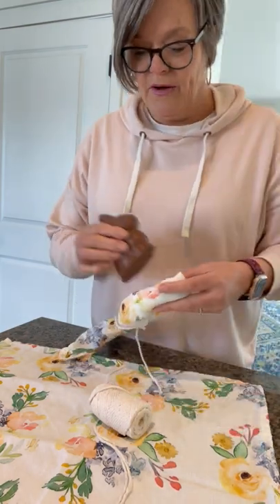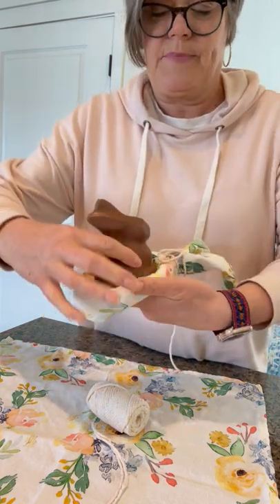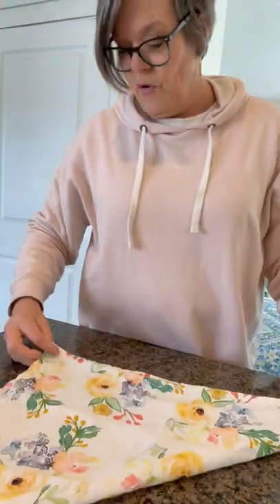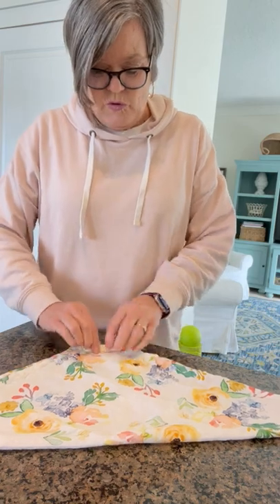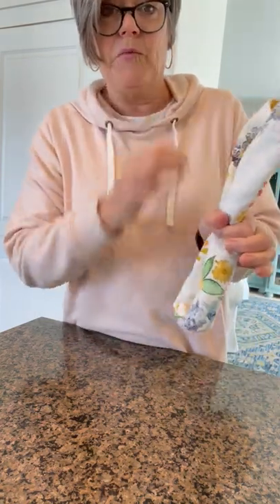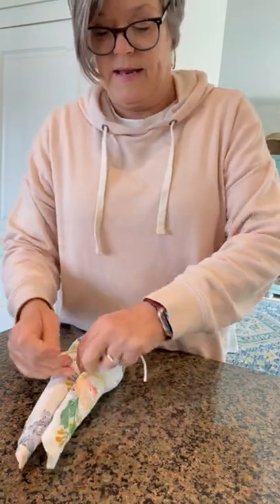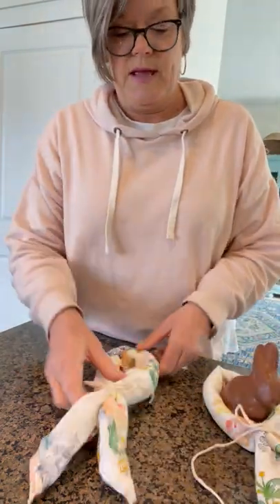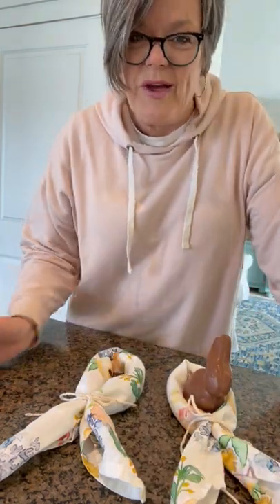How to fold napkin into Easter Bunny Ears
Simple quick way to bring some whimsey to your Easter table. Fold your napkins into Easter bunny ears. Your family will love this idea. Add a chocolate bunny to the bunny ear "nest"